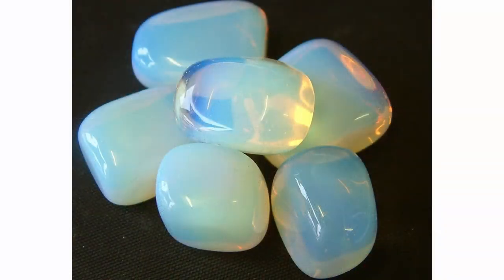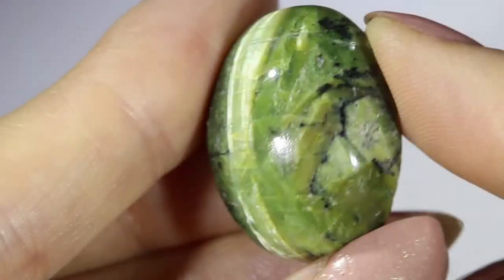Synthetic Gemstones & Crystal Healing | Gaia Stone, Andara Crystals, Fordite and More!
Get a copy of my book, Crystal Wisdom: Unearthing the Power of Gemstones for Positive Life Change!

This video covers some of the questions I receive often about Crystal Healing.  Are any man-made stones effective for use in healing or meditation? Which gemstones are commonly being marketed as natural stones, but are actually glass? Is there really a gemstone made out of paint? I talk about it all!

The Treatments I discuss in this video are:
3:00  Goldstone
6:20 Opalite
7:30 Fordite
8:50 Colored Obsidian
10:13 Gaia Stone / Helenite
12:10 Andara Crystals

Welcome to this Channel! If you like to collect stones, wear crystals, and meditate with your stones (or you’d like to start) - this is the place for you!

💎 Purchase Crystals & Gemstone Jewelry at "Conscious Items"!

Shannon Marie is a Certified Reiki Master & Teacher, a Certified Professional Gemologist, and a Published Author: